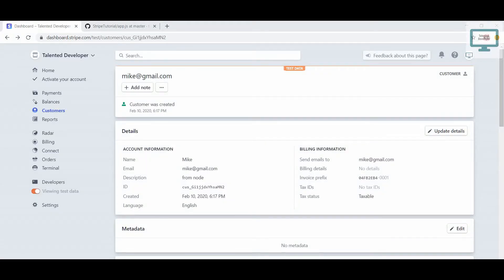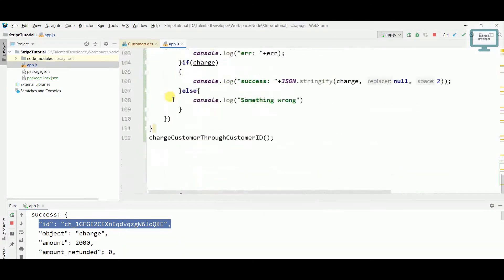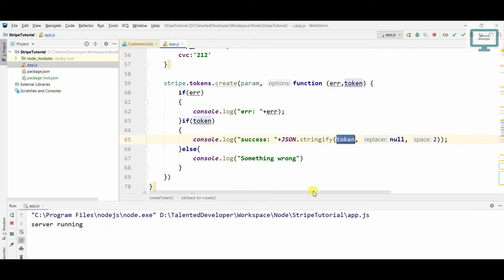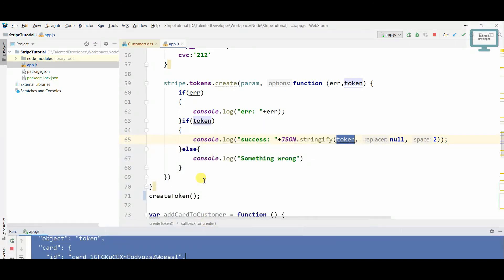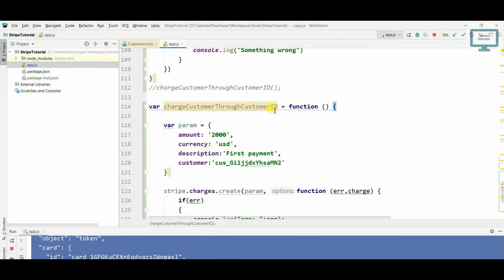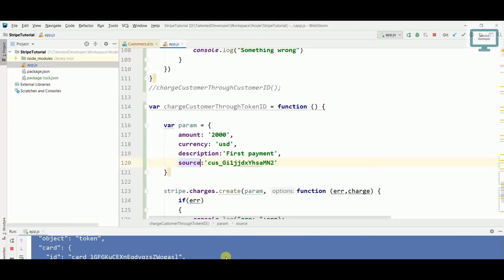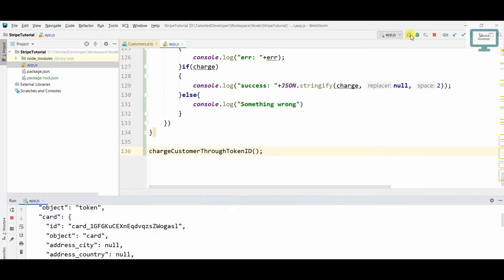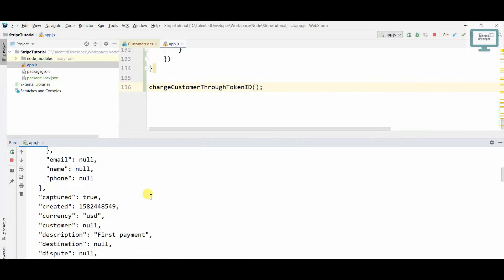9. Node js Stripe: Charge with Token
Stripe how to charge with token